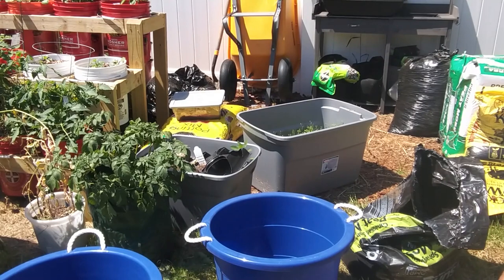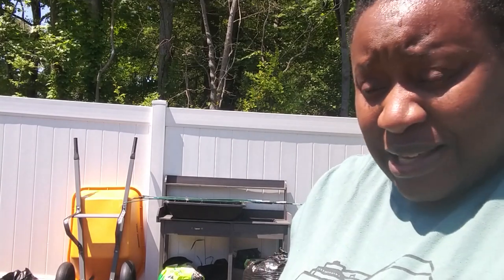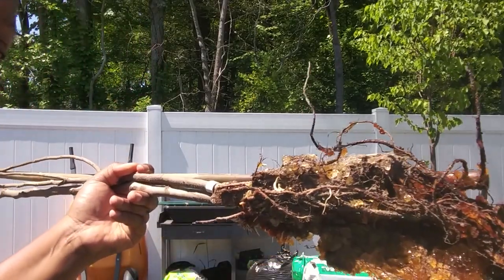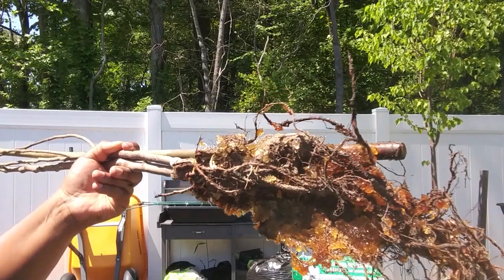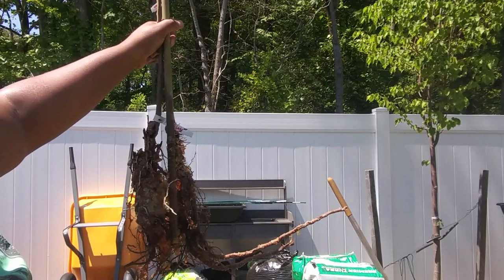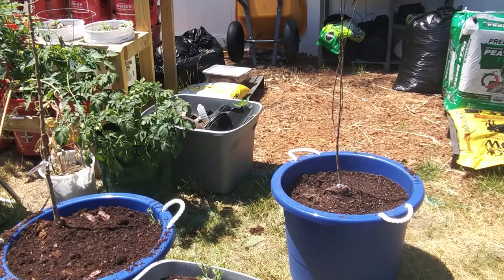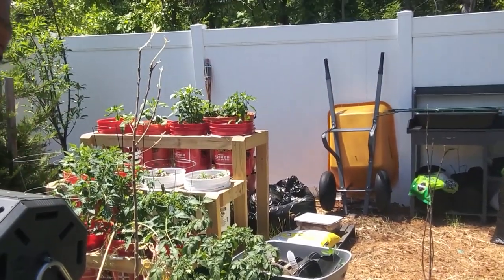Apple Trees and Garden Friends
I purchased so many fruit trees except my favorite, APPLES!!! How could I not. So I caught a deal and purchase one Granny Smith and one Pink Lady. The Granny Smith will be the pollinator. These will be temporarily in 17-gallon  containers as the root system is HUGE. We also have a surprise guess, a Skink in my peat moss.  Let's plant some apple trees.